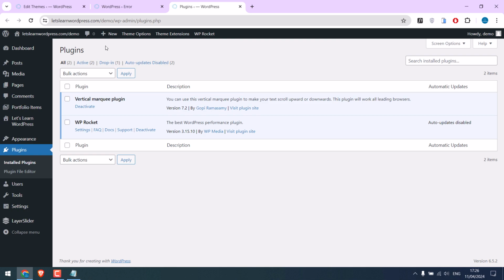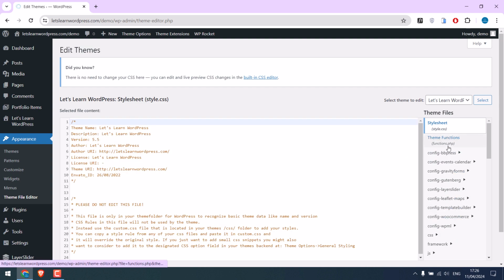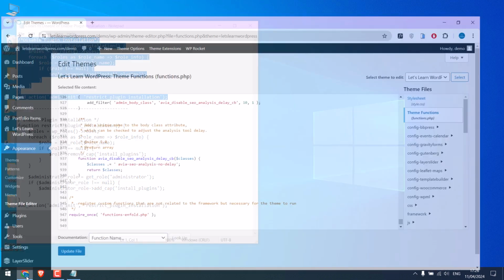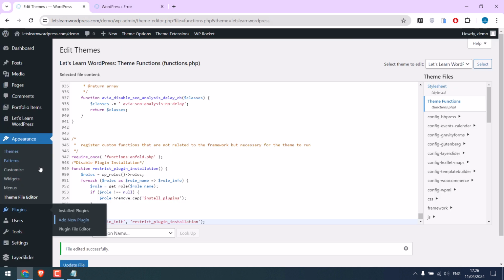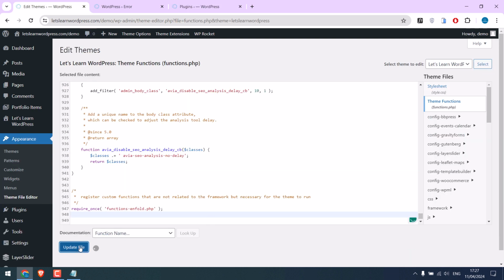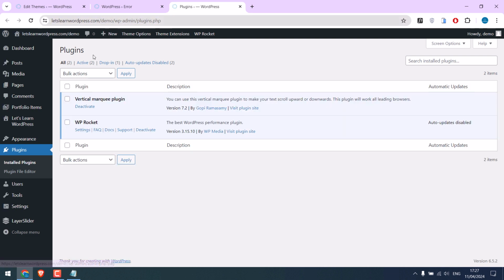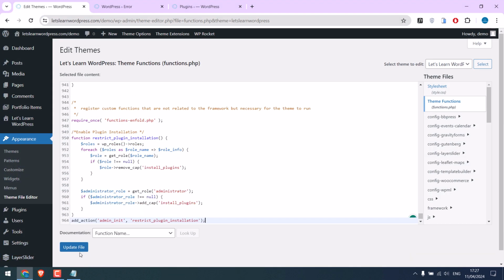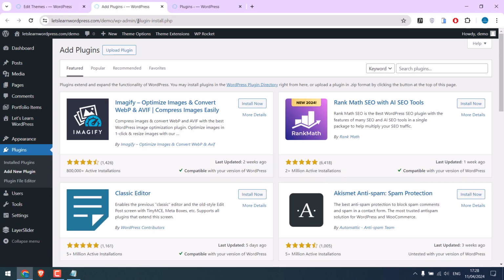Disable Plugin Installation | No Plugins Can Be Installed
In this WordPress tutorial, we'll show you how to disable plugin installation to enhance your website's security. If you are worried about unauthorized plugin installations and potential vulnerabilities, especially when hiring a freelancer, here is how you can completely disable any plugin installation to your website.

Firstly, log in to your WordPress dashboard and add the provided code to the theme functions. Now, if you try to access the "Plugins" section and click on "Add New," you'll notice that the page is no longer accessible.

If you ever need to re-enable plugin installation, simply remove the code snippet from the theme functions file, add another code, and update the file accordingly.

We hope this video was useful to you. Thank you very much.